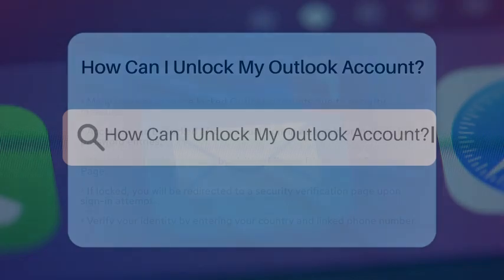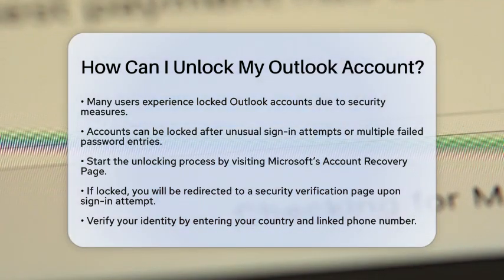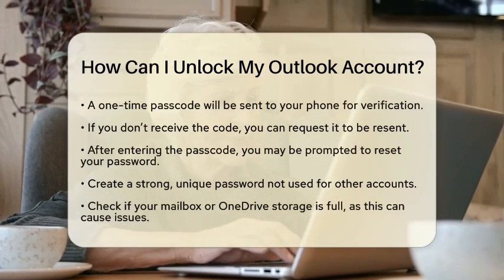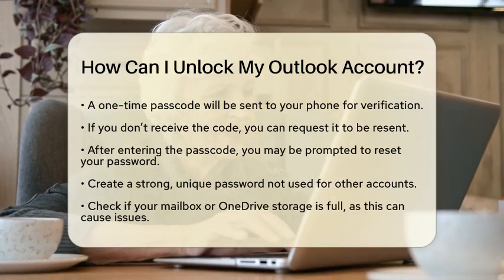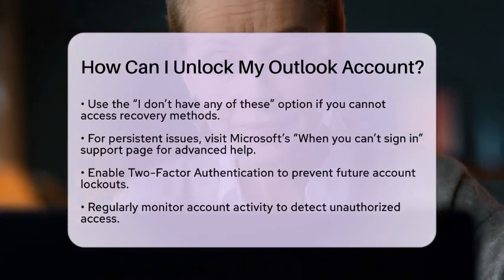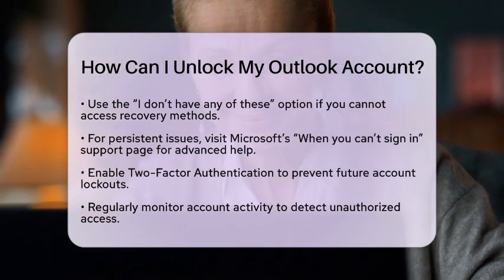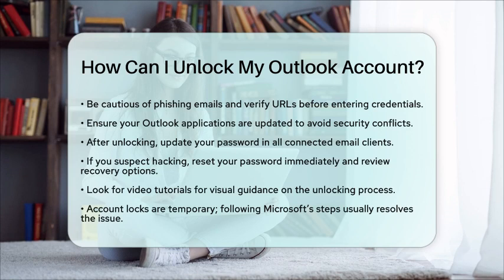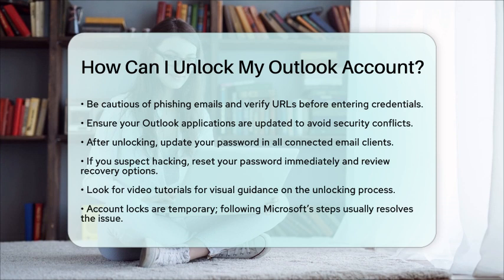How Can I Unlock My Outlook Account? - TheEmailToolbox.com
How Can I Unlock My Outlook Account? If you've ever found yourself unable to access your Outlook account, you're not alone. In this detailed video, we will guide you through the steps to regain access to your locked Outlook account. We'll cover why accounts get locked and how security measures are in place to protect your personal information.

You will learn how to navigate Microsoft’s Account Recovery Page and verify your identity effectively. We’ll explain the process of receiving a one-time passcode and resetting your password to ensure your account is secure. Additionally, we’ll provide tips on managing your mailbox storage and alternative recovery options if you can’t access your linked phone or email.

Preventing future lockouts is essential, and we’ll share how enabling Two-Factor Authentication can help keep your account secure. Monitoring your account activity regularly is another key practice we’ll discuss, along with how to stay safe from phishing attempts.

For those using Outlook on desktop or mobile, we’ll highlight the importance of keeping your application updated. If you suspect your account has been compromised, we’ll also provide steps to take immediately.